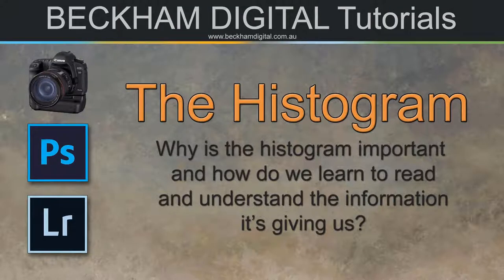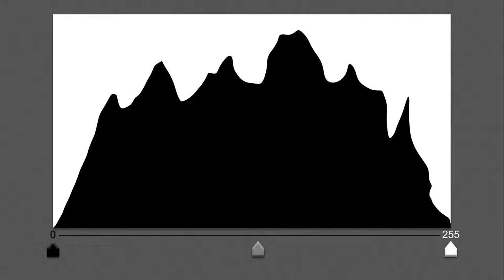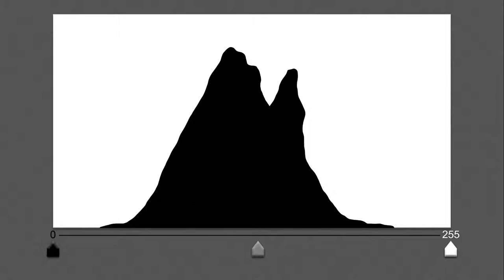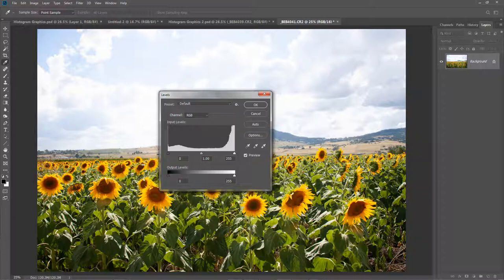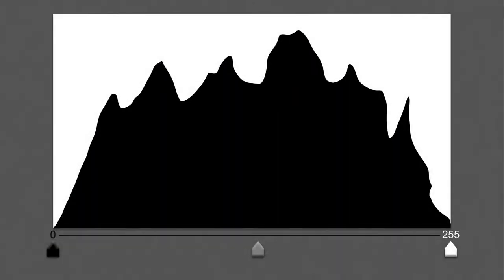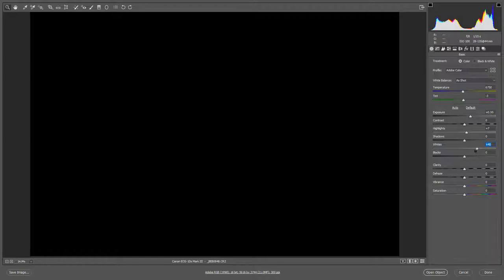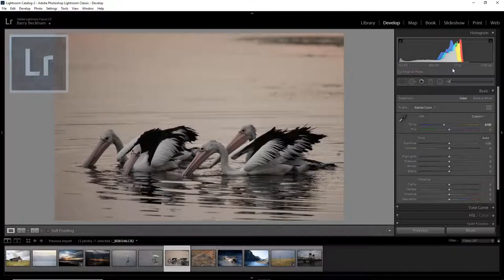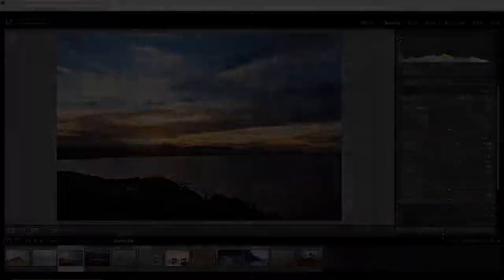The Histogram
The Histogram is probably the most important thing for any digital Photographer to learn.